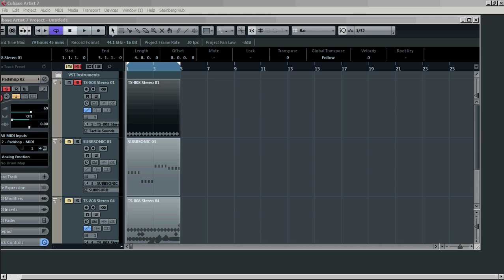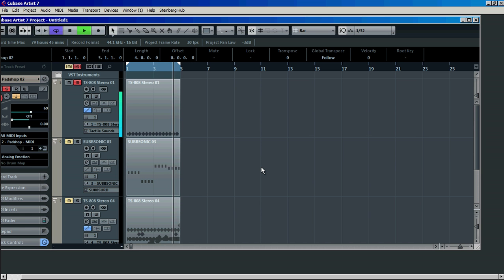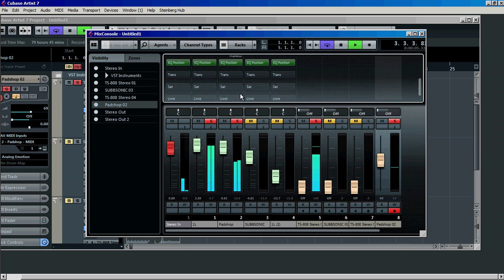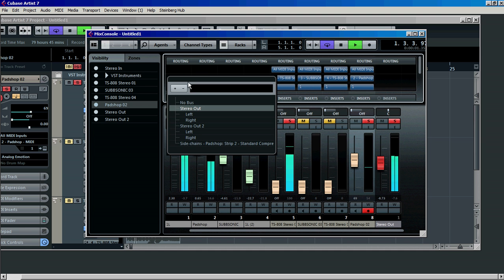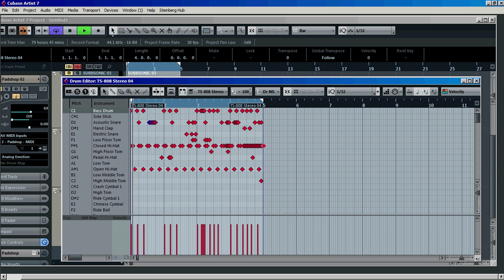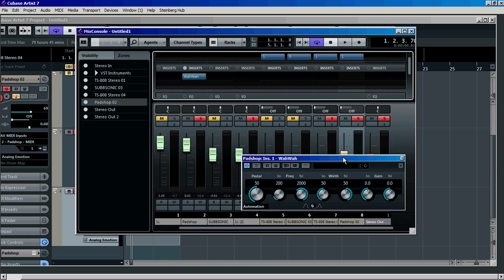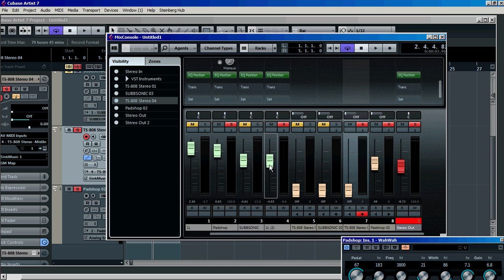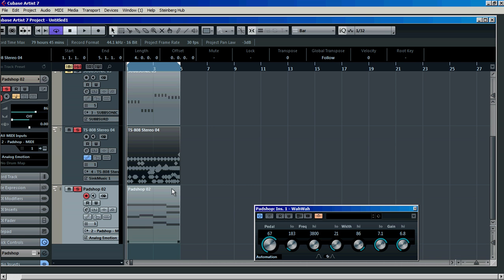Cubase 7 EASY Side-chaining & Wah-wah side-chaining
WATCH IN HD. Quick tutorial how to sidechain in Steinberg Cubase 7 featuring regular sidechaining (pumping sound) and more complex wah-wah pedal sidechaining.